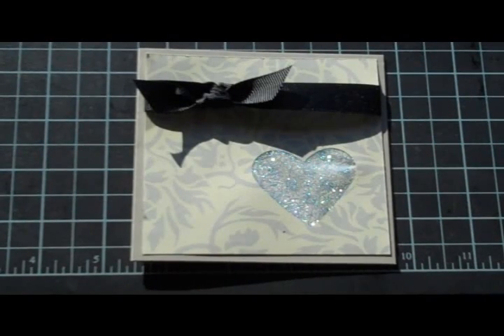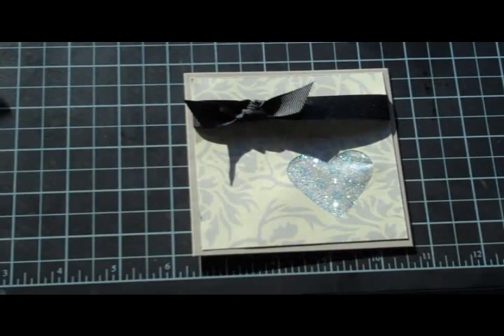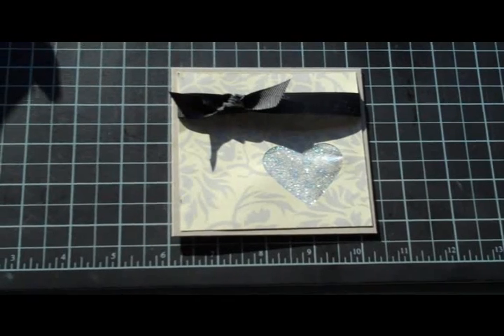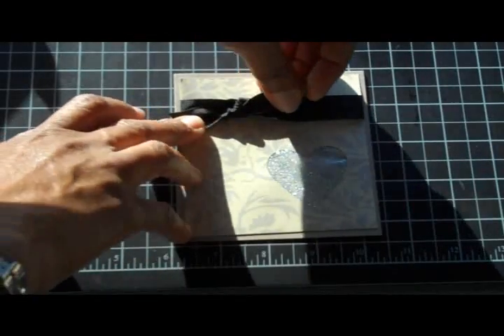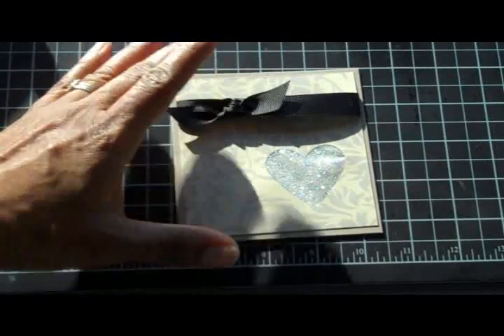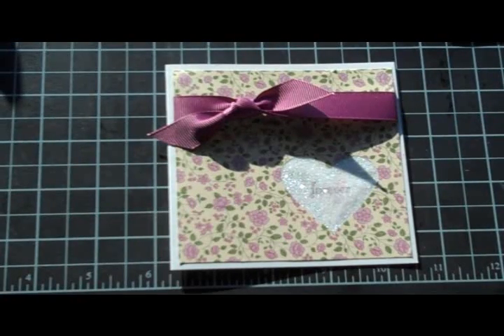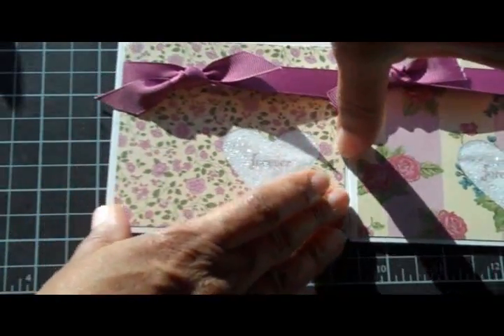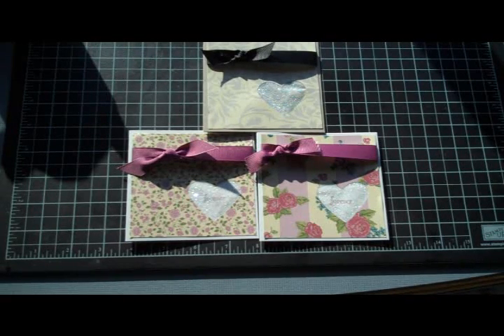Valentine 14 Card Challenge Card 13